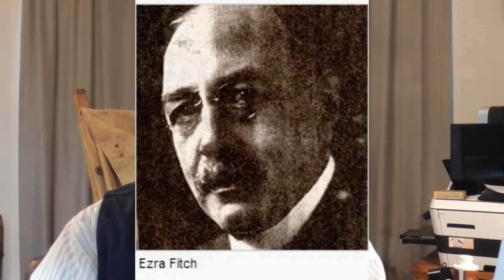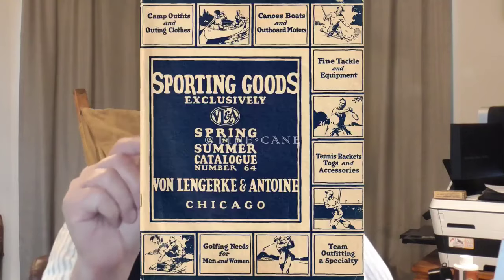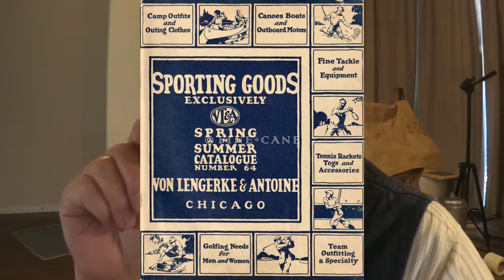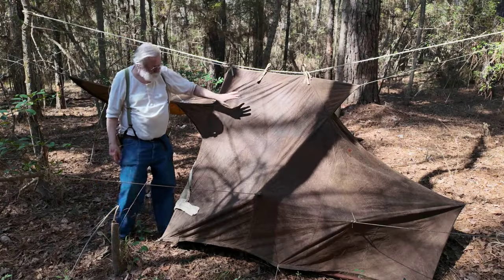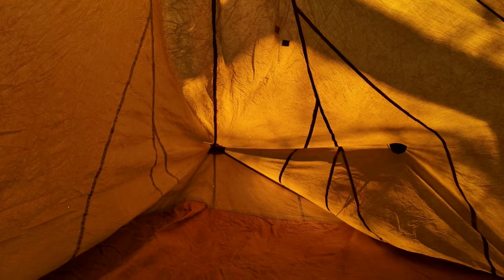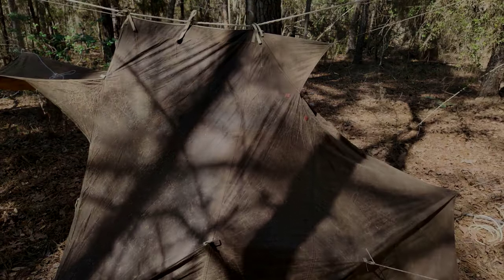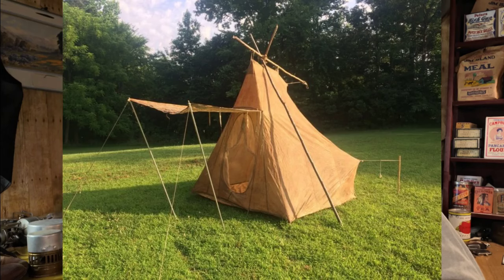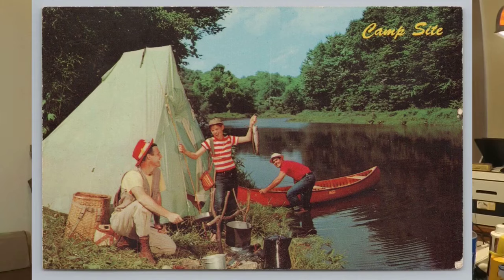Early 20th Century Cruiser And Explorer Tents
Possibly the most influential tent design of the 20th Century, but the impact on tent design wasn't felt until 50 years after it was first made. David Abercrombie's Ideal Cruiser and Explorer tent.